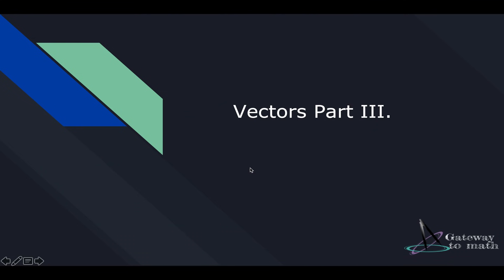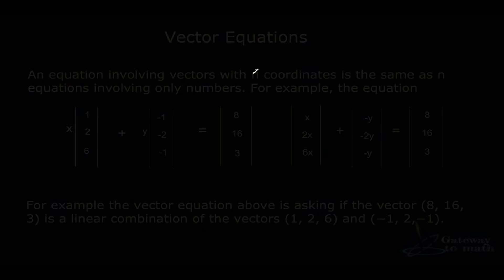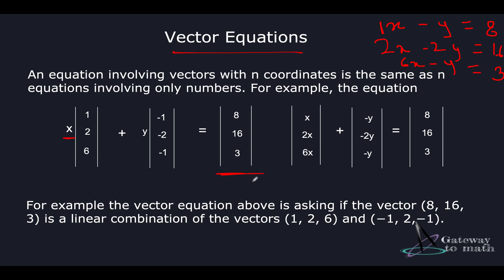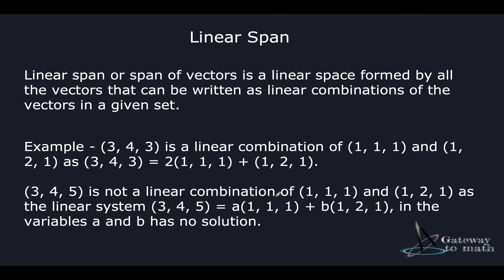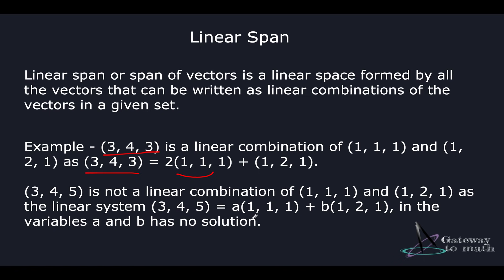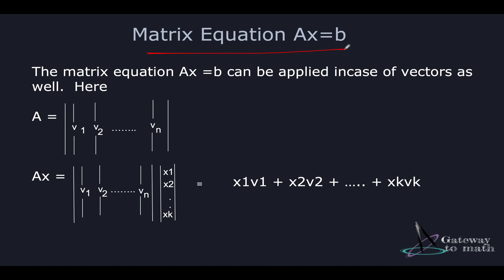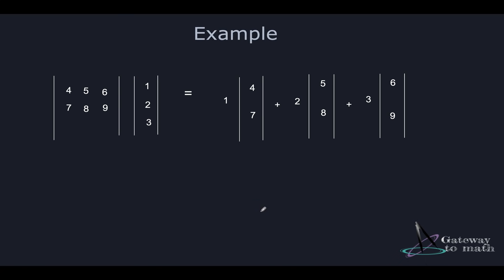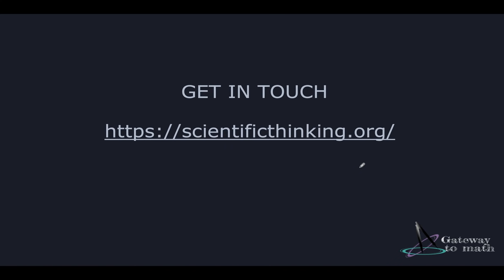Vectors Part III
In this video, we will be discussing the following topics.
1. Linear Combination of Vectors
2. Vector Equations
3. Different representation techniques of linear systems.
4. Overview of Augmented matrix representation for vector equations.
5. Linear Span

In this video, I have also referenced augmented matrix representation (during the explanation).
The link to those videos are here